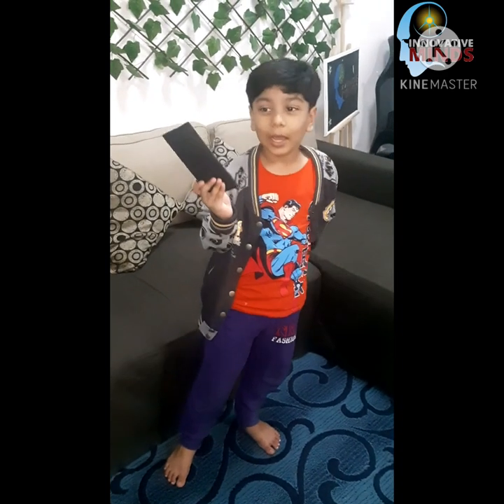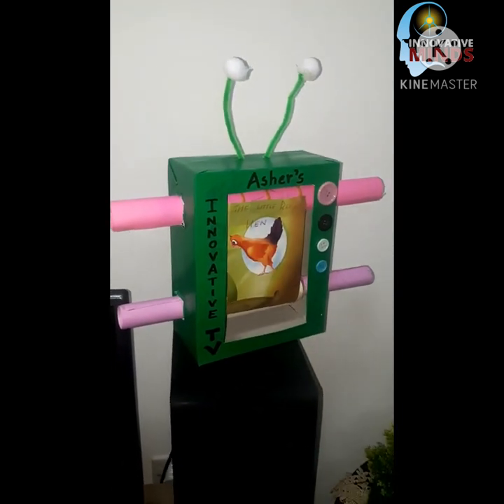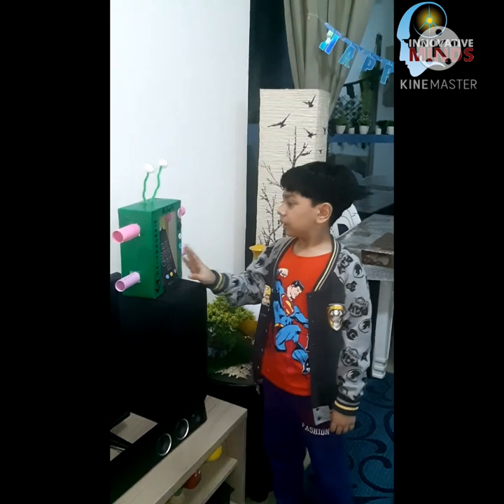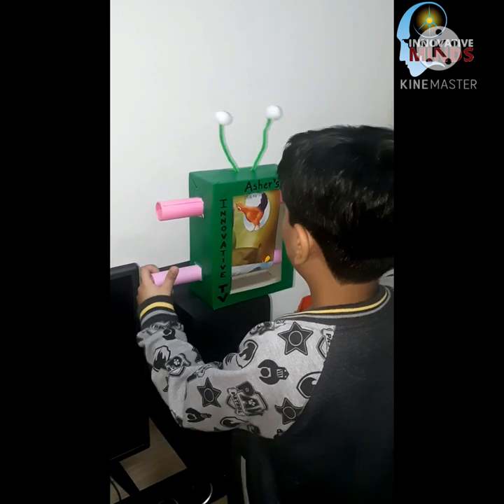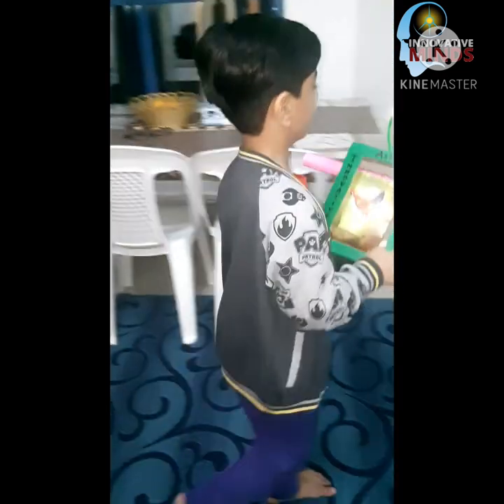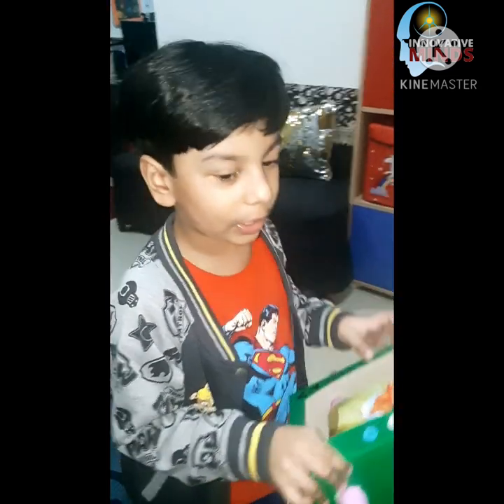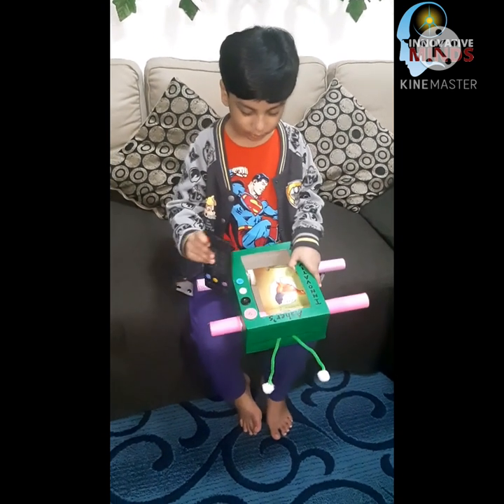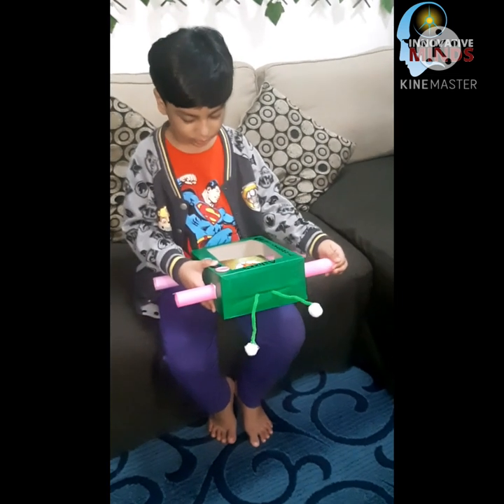World Television Day - November 21 - Easy craft - TV model - TV remote - Recycled & Reused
Television continues to be the single largest source of video consumption.  The interaction between emerging and traditional forms of broadcast creates a great opportunity to raise awareness about the important issues facing our communities and our planet.

Asher made this TV and Remote using recycled materials.